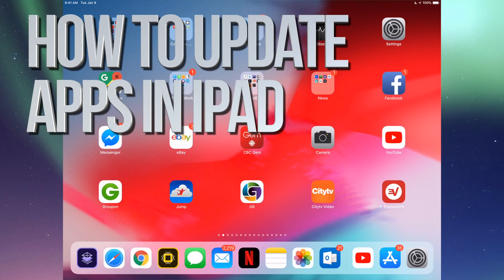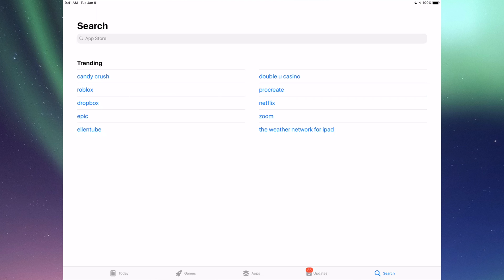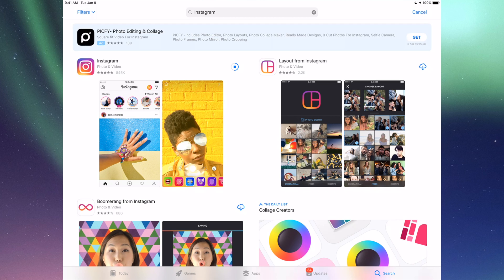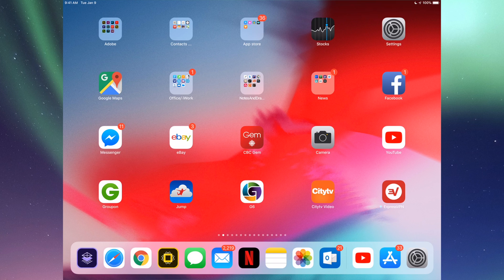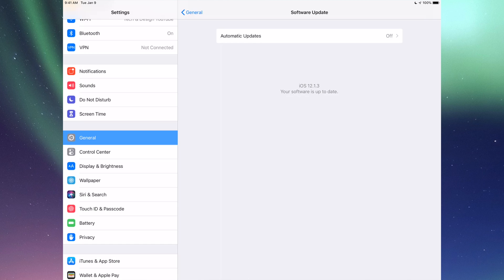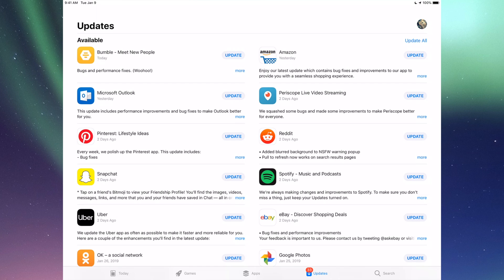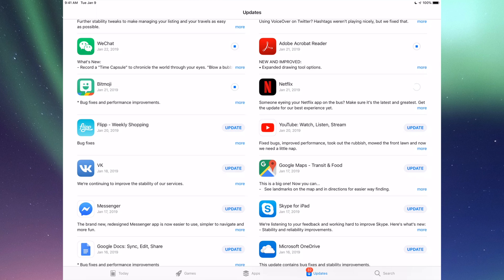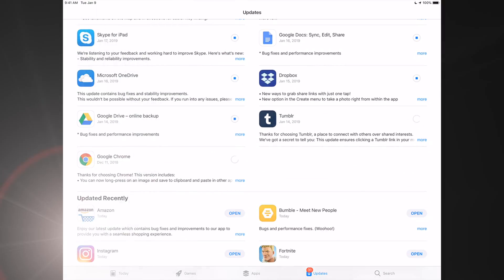How to Update Apps in iPad, iPad mini, iPad Pro, iPad Air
Update applications in your iPad - various ways to update